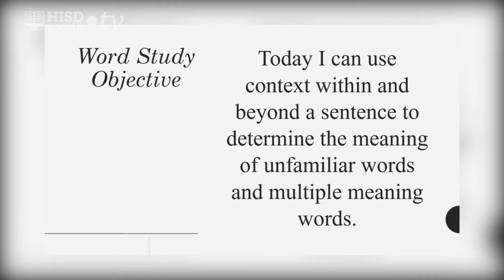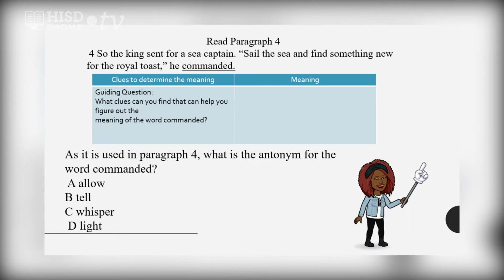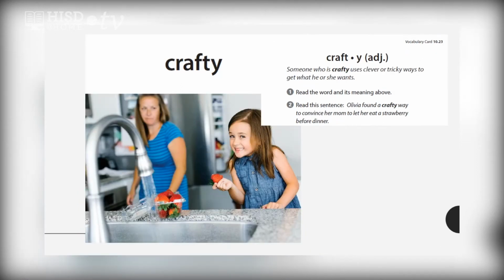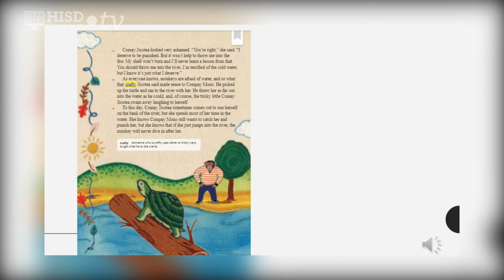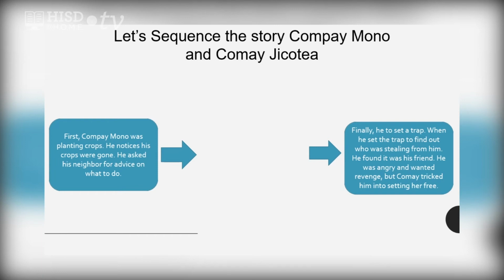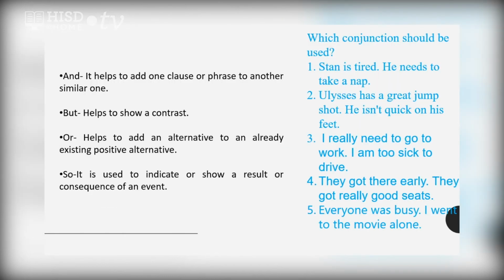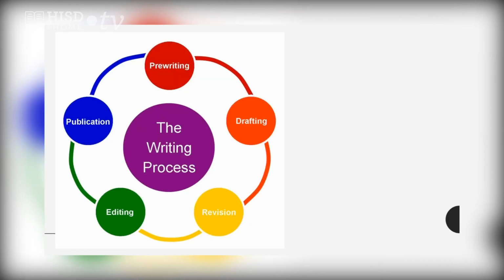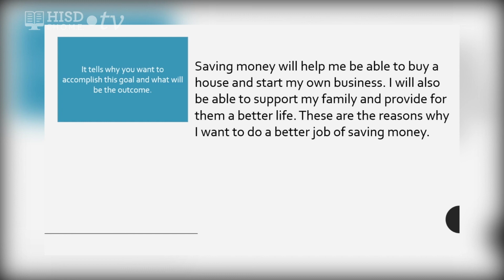3RD Grade Reading and Writing WEEK OF DEC 7 Sequence of Events and Personal Narrative Eboni Lowry TR